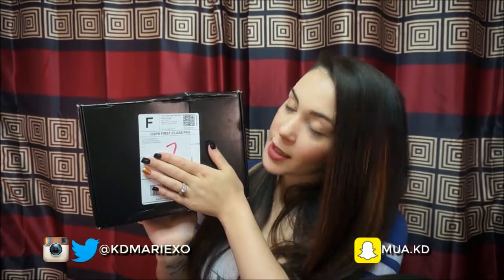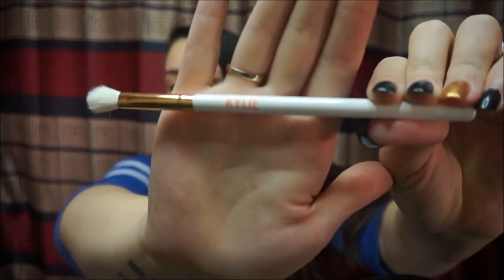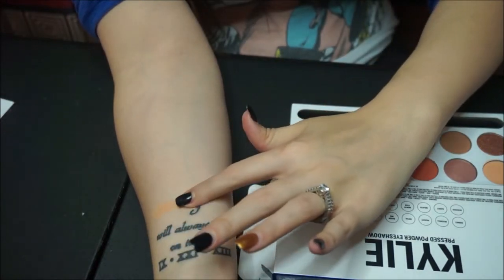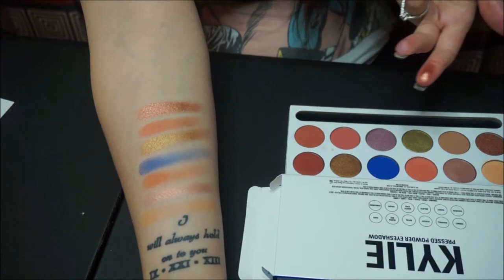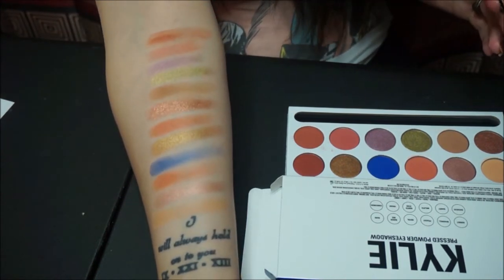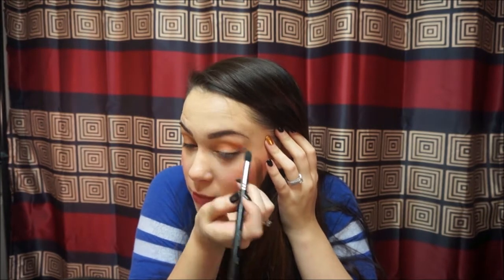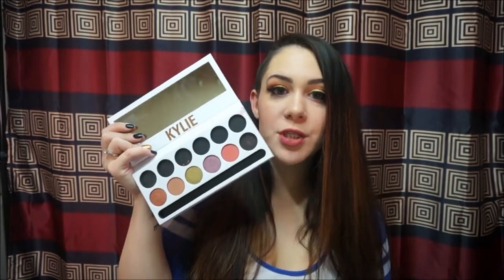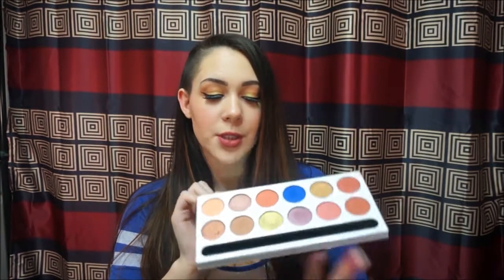KYLIE JENNER RIPPED ME OFF!! l ROYAL PEACH PALETTE REVIEW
Hey guys! So today I reviewed the Kylie Jenner peach palette and lets just say this is not what I expected! I bought this the very first day it launched. PLEASE BE AWARE that this product has an extremely strong chemical scent!! I would not recommend using this palette. I am pretty upset with the outcome of this because how much money I spent on it. Did any of you purchase this palette and if so what were your thoughts on it?